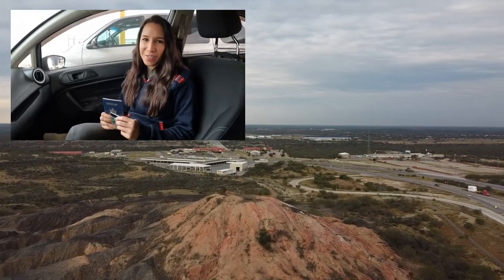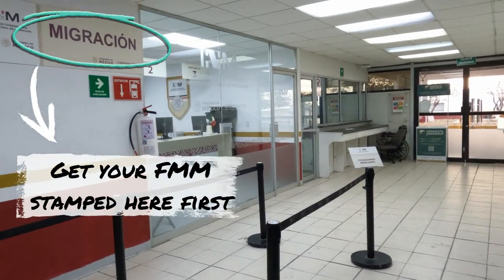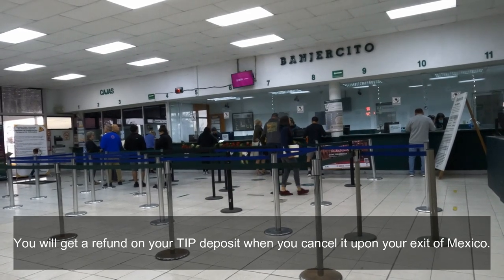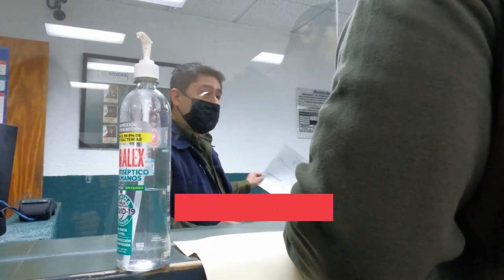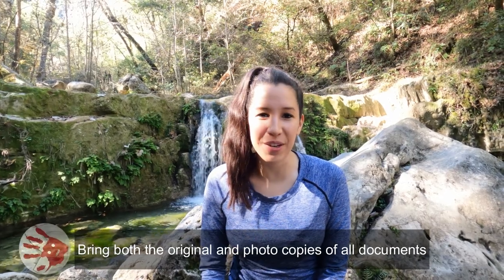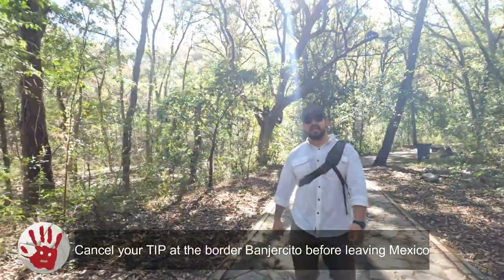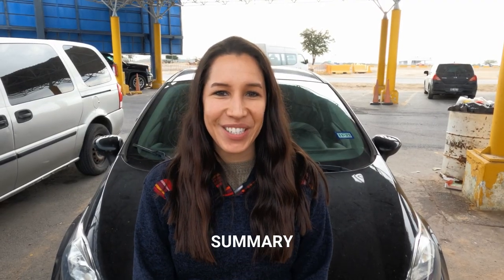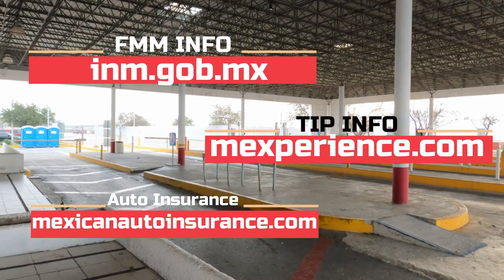How to Cross the Border from US to Mexico in a Car | QUICK GUIDE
This is a "How to" QUICK GUIDE on crossing the border from the US to Mexico in a car with foreign (non Mexican) plates.  When researching how to drive across the border I came across way too many videos on YouTube that were 10, 15, 20 minutes long and who has time to watch all that?  So I decided to make a better one for those looking for good information, QUICKLY!

***Edit: I have heard mixed reports about completing the entire TIP process online. Some say it can be done and others have stated that it cannot. When I was researching the process myself the Banjercito website was often spotty or non functional. For me, I’d rather just visit the Banjercito in person. You will need to stop at the border crossing and get your FMM stamped either way and often the Banjercito and Immigration Office are in the same building. We are not claiming this is the ONLY way to complete the process, but do believe it is the easiest way with the highest rate of success.

Documents needed to cross the border:
1. Valid Driver's License
2. Passport
3. Multiple Immigration Form (FMM)
4. Temporary Import Permit (TIP)
5. Mexican Auto Insurance
6. Original and Copies of Vehicle Registration
7. Original and Copies of Vehicle Title

Wilson's Tips;
1. Make sure your vehicle registration is up to date and not expired.  You can face fines and penalties up to vehicle confiscation.
2. Have both the originals and copies of all needed documentation printed out before you get to the border.
3. Don't leave the border without getting your FMM stamped first.  There will be a checkpoint several miles down the road.  If your FMM is not stamped you will have to return to the border.
4. Don't forget to stop at the border Banjercito and cancel your permit before you leave the country.  This is the only way to get a refund for your deposit.  You do not have to visit the same one as the border crossing you entered the country at.